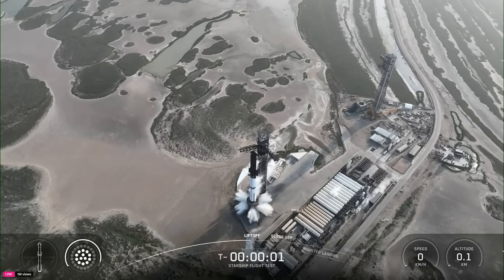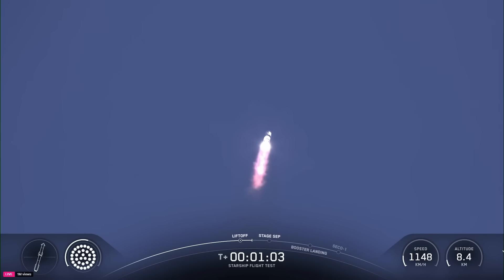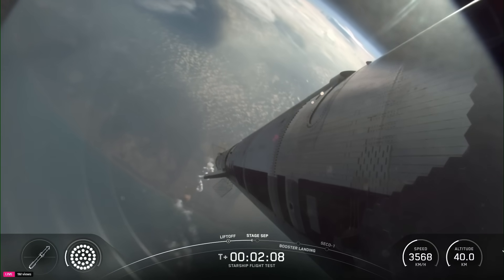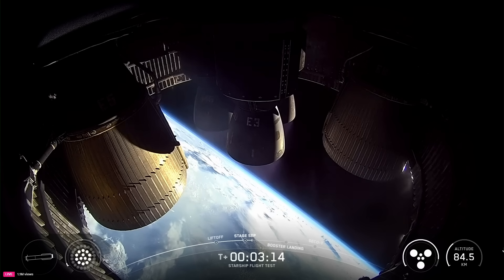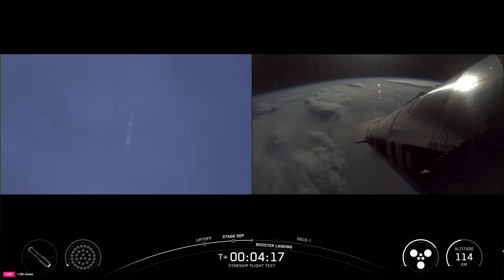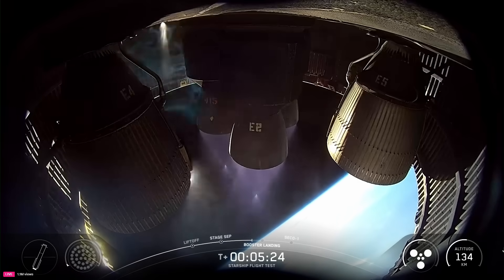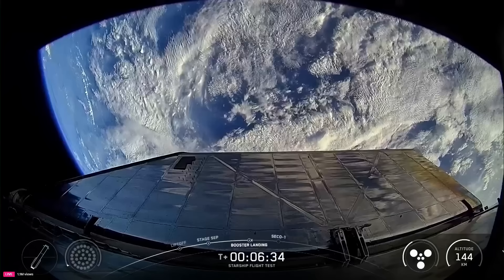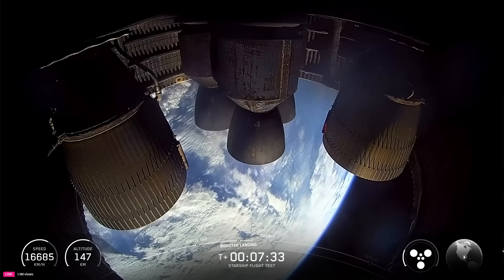SpaceX launches Starship test flight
SpaceX on Tuesday launched its ninth test flight of Starship from Texas, marking the first test flight since it broke apart and its explosion could be seen from Florida.